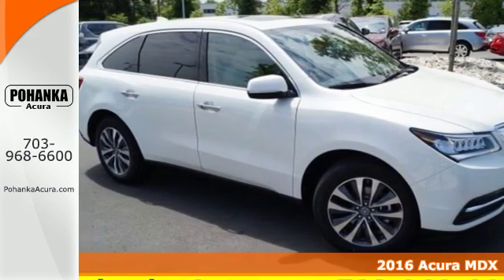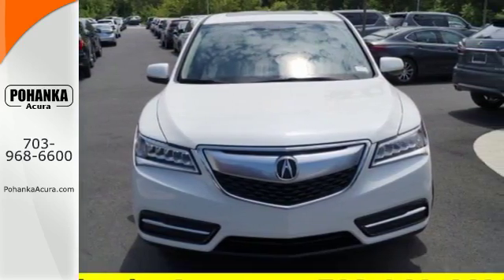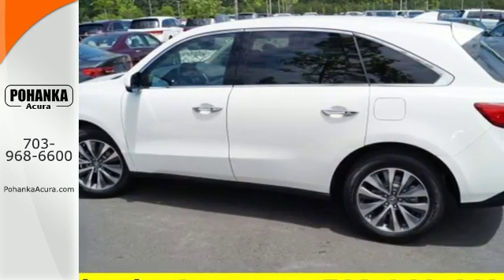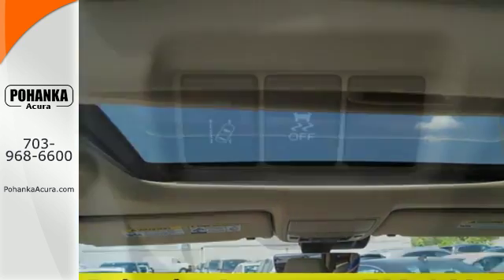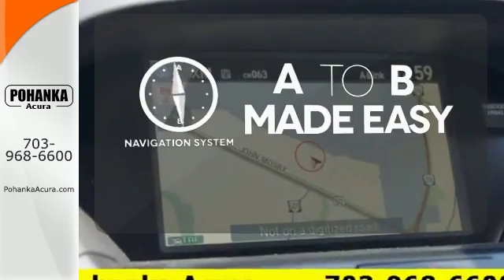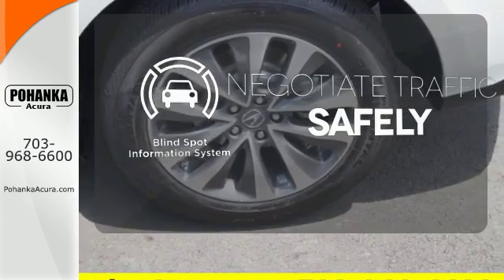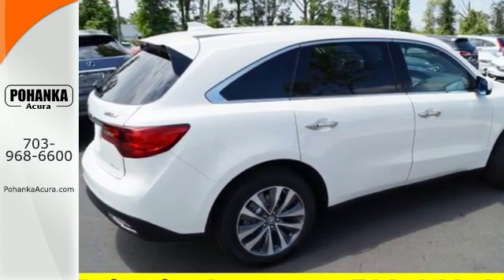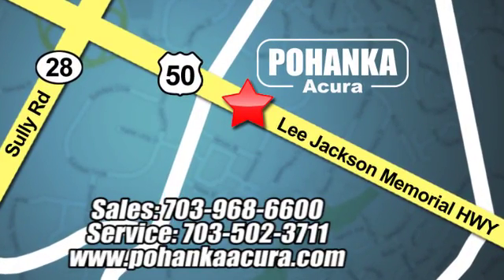New 2016 Acura MDX Alexandria- VA Acura Washington DC, DC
Year: 2016
Make: Acura
Model: MDX
Trim: 3.5L
Engine: 3.5L V6 SOHC i-VTEC 24V
Transmission: 9-Speed Automatic
Color: White
Interior: Parchment
Stock #: AGB058671
VIN: 5FRYD4H45GB058671
Parchment. What are you waiting for?! Isn't it time for an Acura?! If you demand the best things in life, this wonderful 2016 Acura MDX is the high-performance SUV for you. This is perfect for both families AND automotive connoisseurs. All prices exclude taxes, title, license, and dealer processing fee of $599.00. Published price subject to change without notice to correct errors or omissions or in the event of inventory fluctuations. All features not on all vehicles. Vehicles shown are for illustration purposes only. MPG is based on 2016 EPA mileage ratings. Use for comparison purposes only. Your actual mileage will vary, depending on how you drive and maintain your vehicle, driving conditions, battery pack age/condition (hybrid only), and other factors. MPG is based on 2017 EPA mileage ratings. Use for comparison purposes only. Your mileage will vary depending on driving conditions, how you drive and maintain your vehicle, battery-pack age/condition (hybrid only), and other factors. MPG is based on 2016 EPA mileage ratings. Use for comparison purposes only. Your mileage will vary depending on driving conditions, how you drive and maintain your vehicle, battery-pack age/condition (hybrid only), and other factors.

Address:
13911 Lee Jackson Hwy